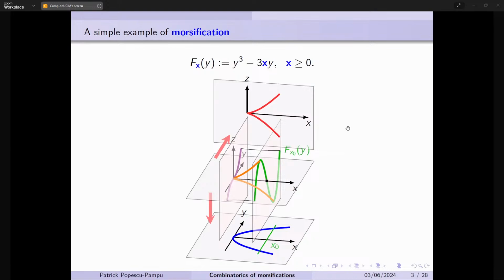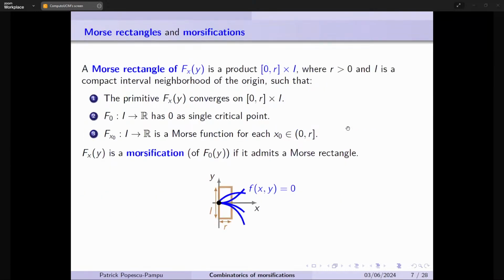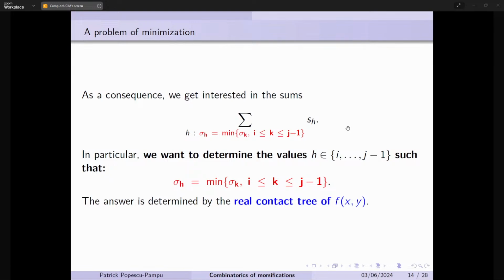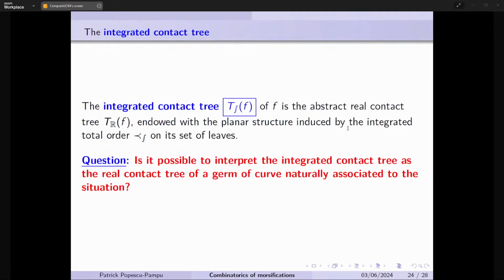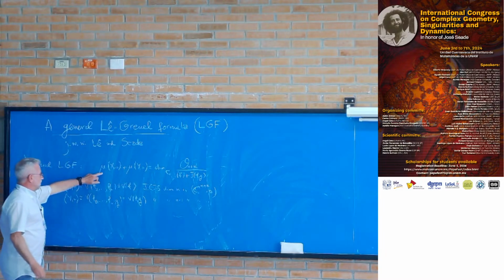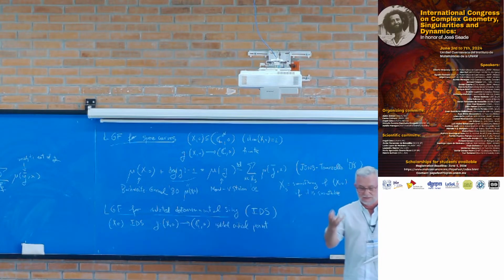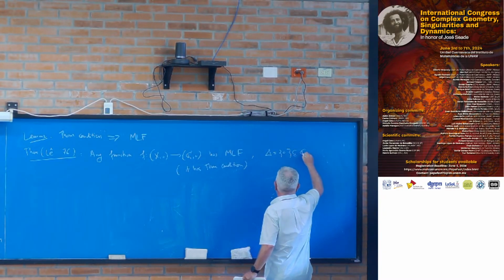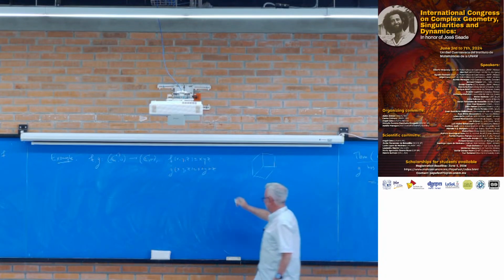International Congress on Complex Geometry, Singularities and Dynamics: In honor of José Seade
International Congress on Complex Geometry, Singularities and Dynamics: In honor of José Seade (Día 1 Tarde)